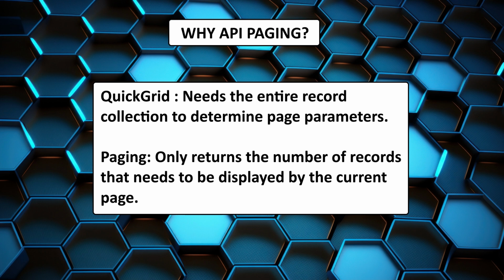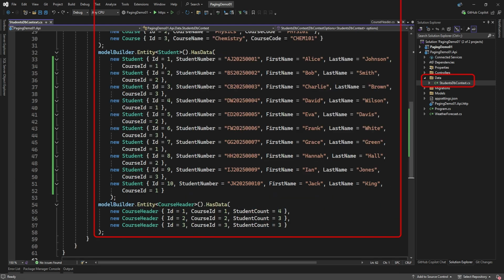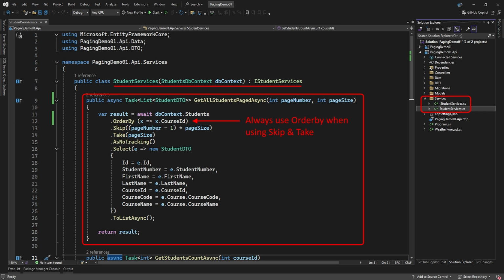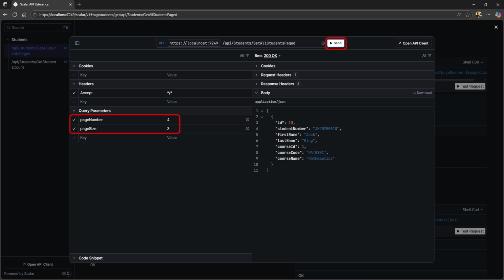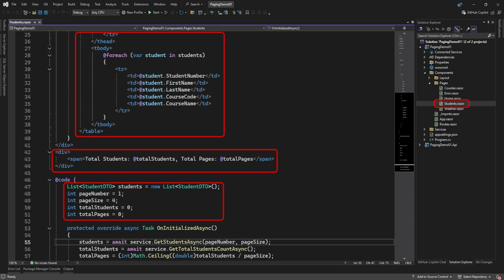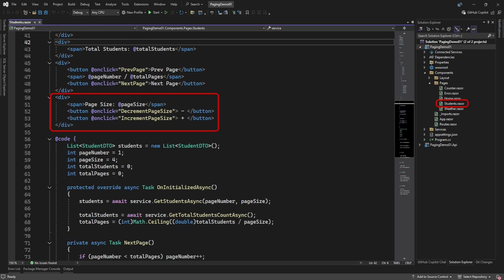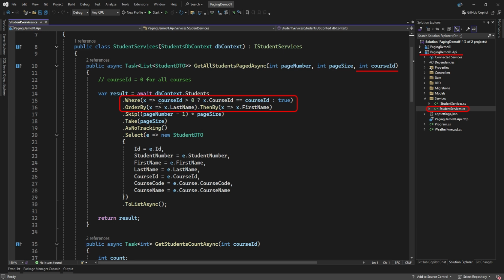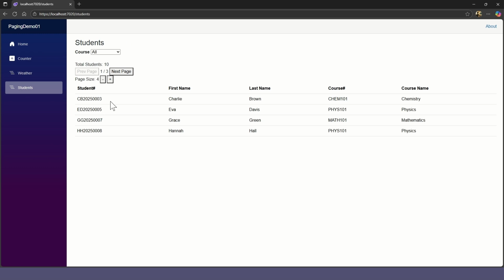Paging Data from API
Paging data from API endpoint to Blazor front-end

0:00 - Intro
0:38 - Setup Project & Database
4:32 - Paging Services & Controller Endpoints
7:03 - Testing with Scalar
8:32 - Setup Blazor Fonrt-end
9:32 - Front-end Services
10:23 - Displaying Paged Database
12:18 - Changing Page and Page Size
15:03 - Filtering Paged Data